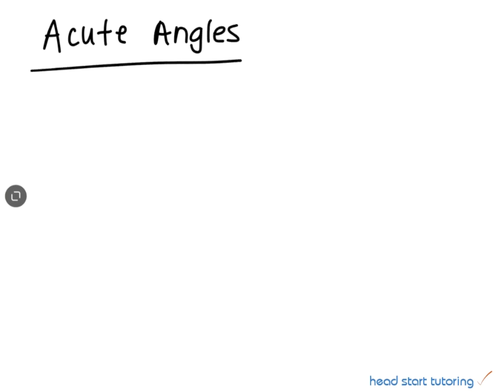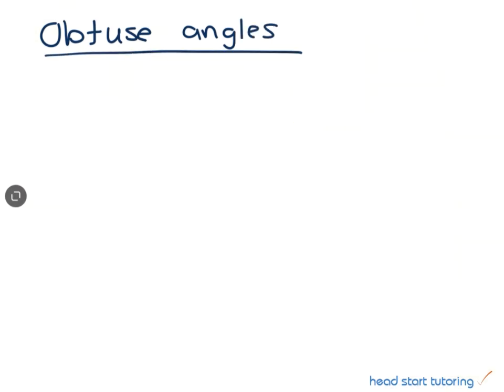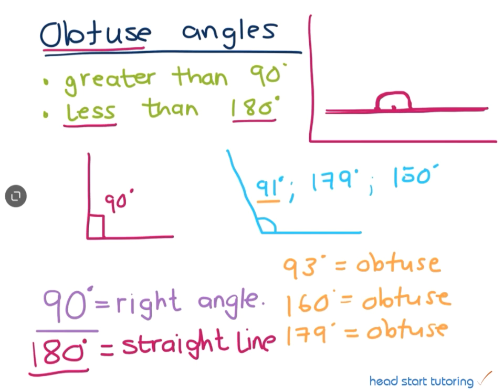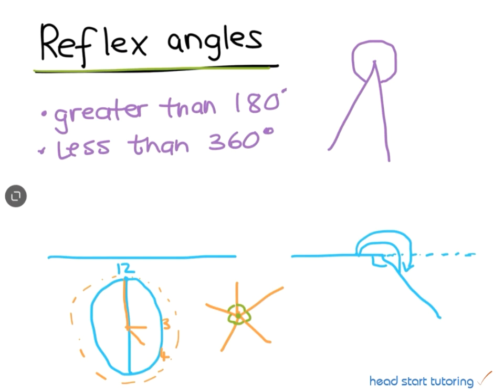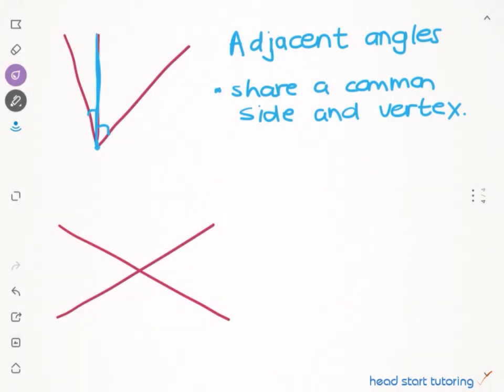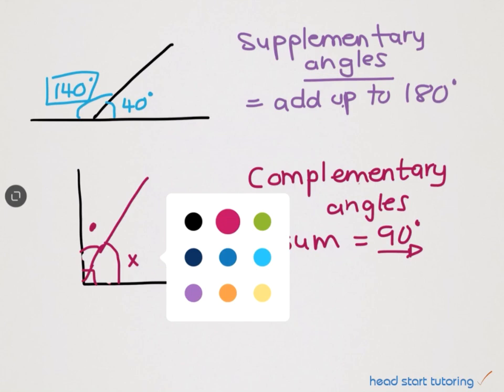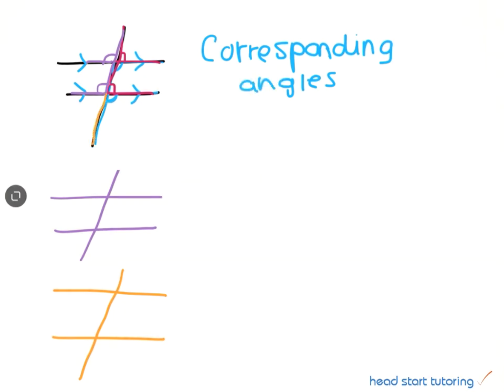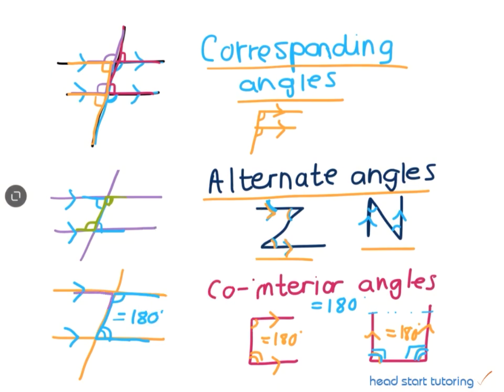Grade 6: Angles & Lines